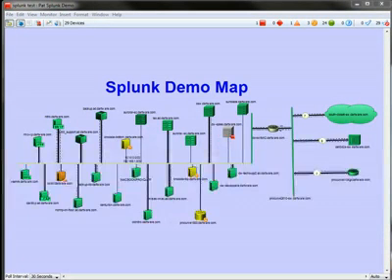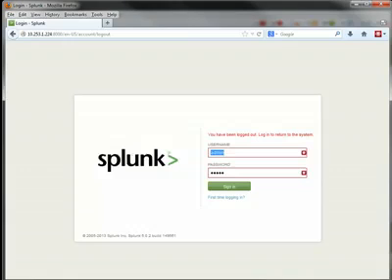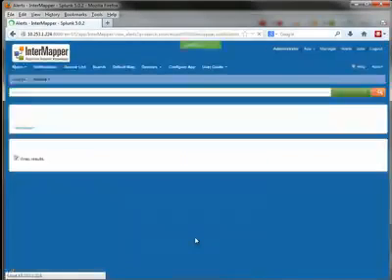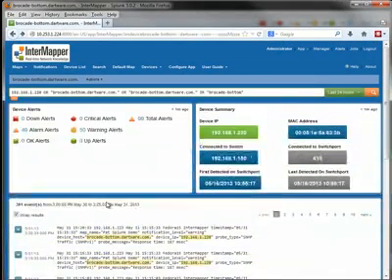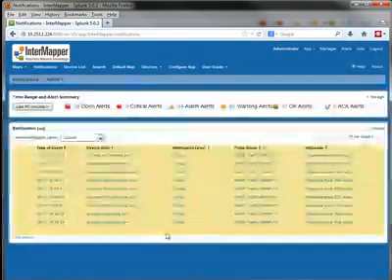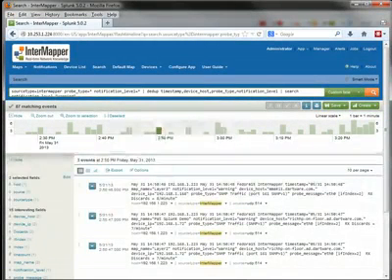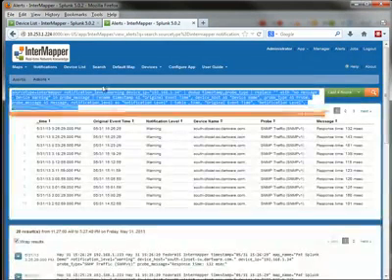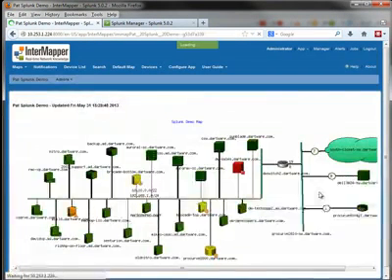InterMapper App for Splunk Enterprise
Monitor network hardware and bandwidth utilization within Splunk
The InterMapper App for Splunk Enterprise is a free add-on to Splunk which enables the network administrator to proactively monitor and map network hardware, software and bandwidth utilization in real-time to gain actionable knowledge within Splunk.

Syslog messages and log files show events detected by individual machines. InterMapper testing gives an independent end-to-end view of the machine status. The combination of syslog and InterMapper active monitoring achieves a more complete and comprehensive view.